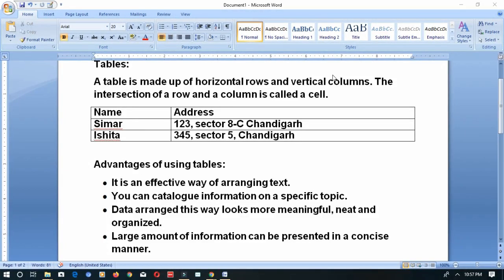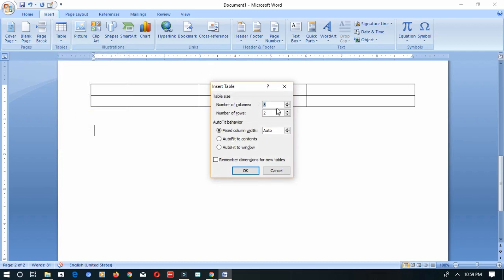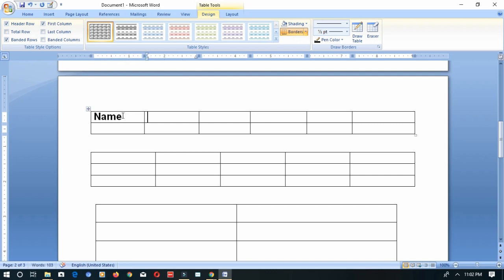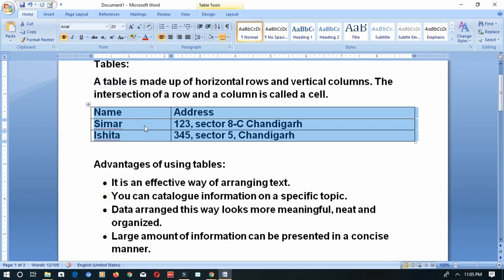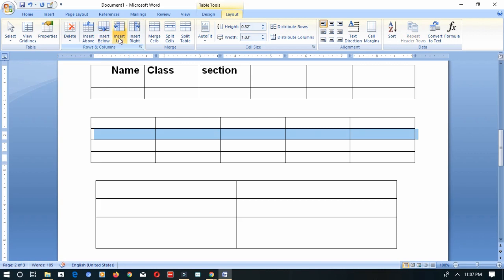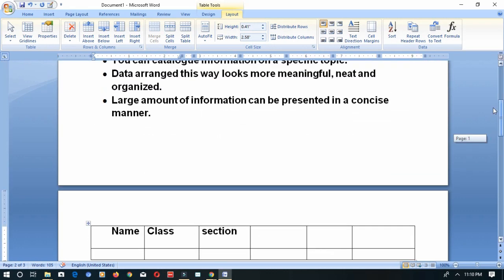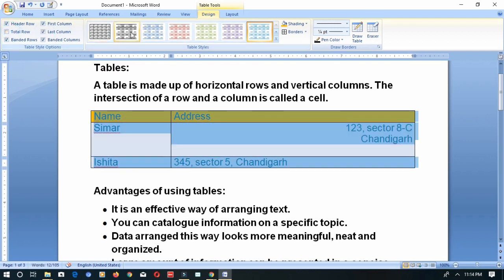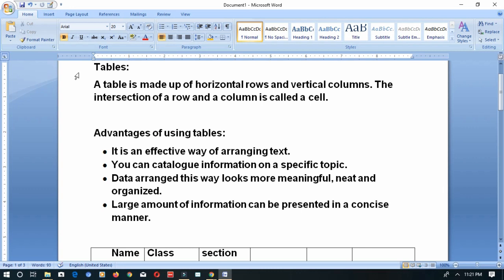MS Word - Creating, Formatting and Designing a Table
Creating, Formatting and Designing a table in MS Word.